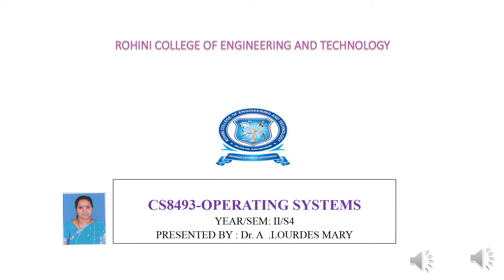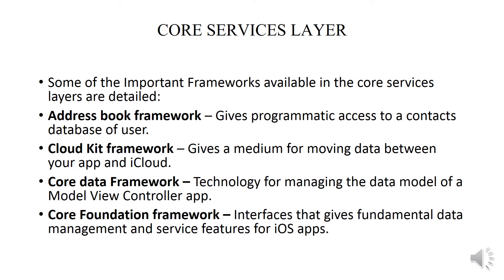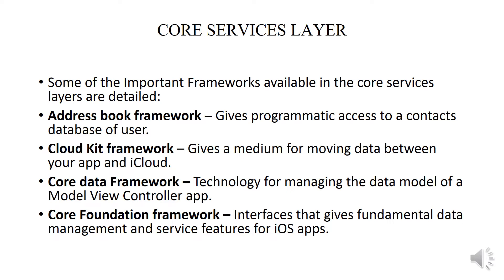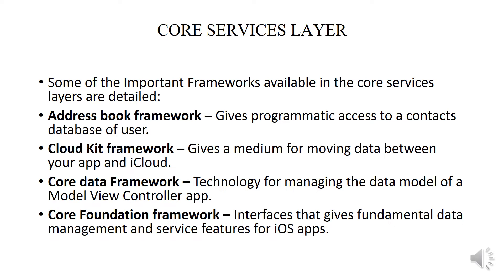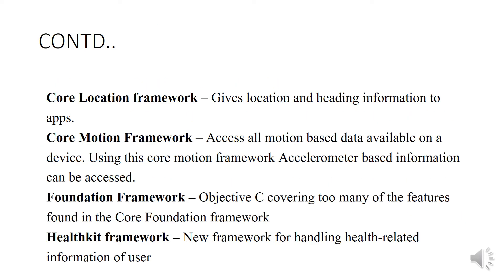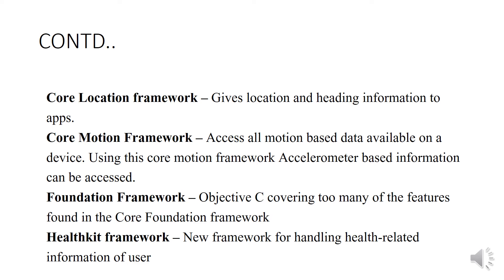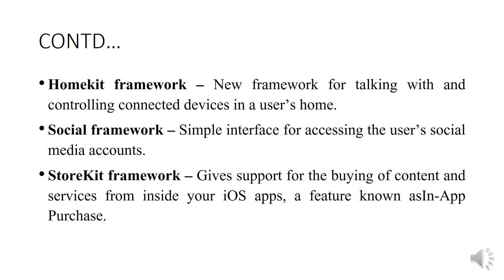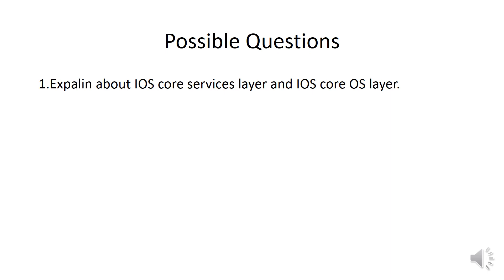UNIT5 IOS CORE SERVICES LAYER